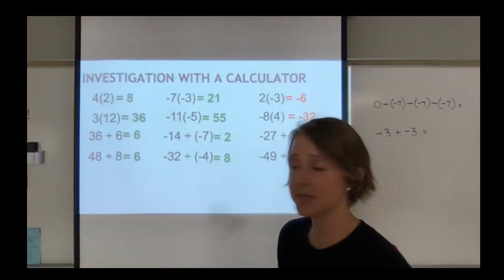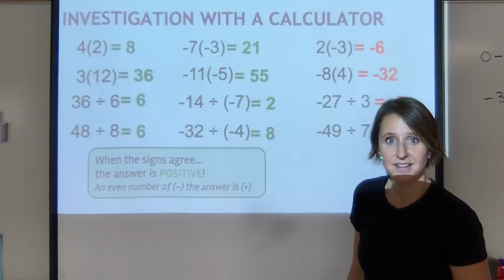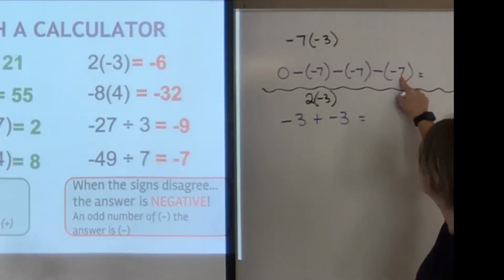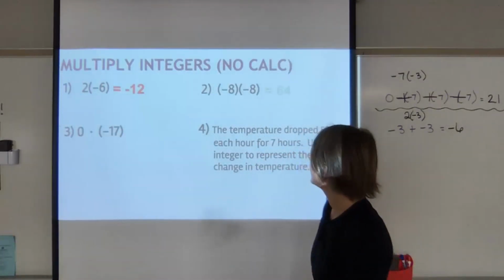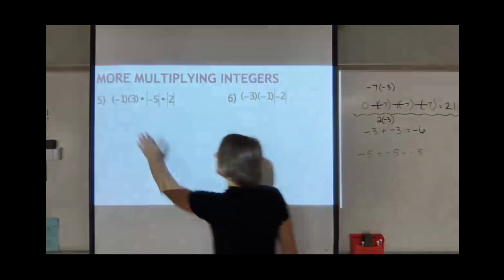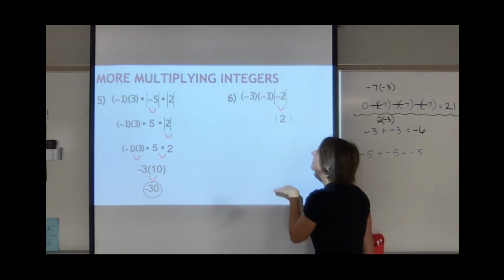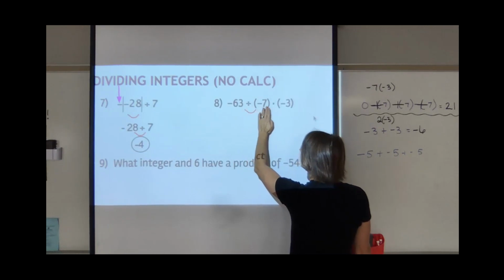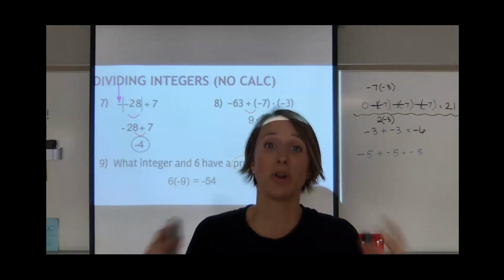Multiply and Divide Integers